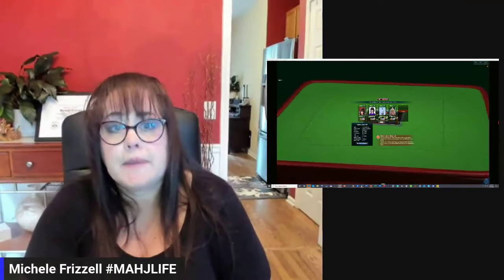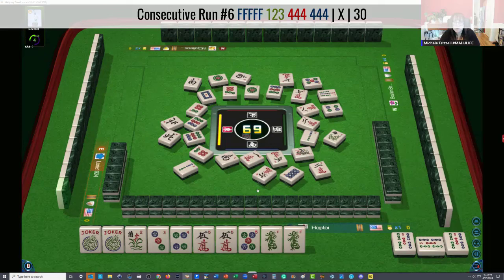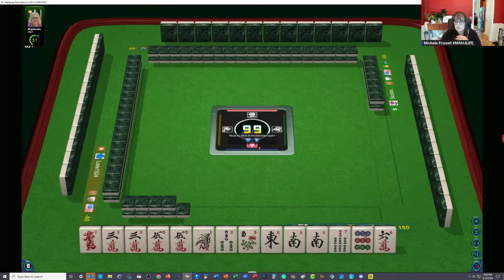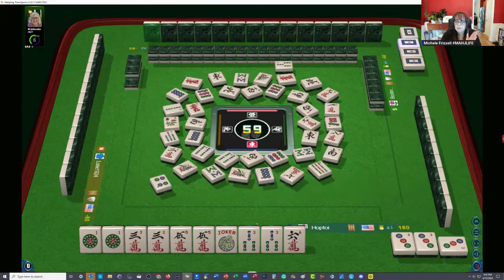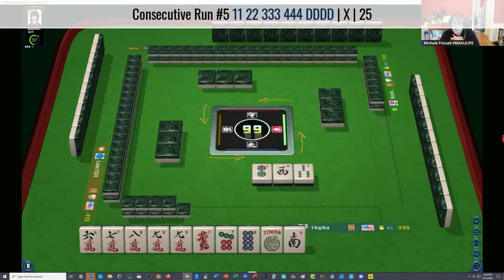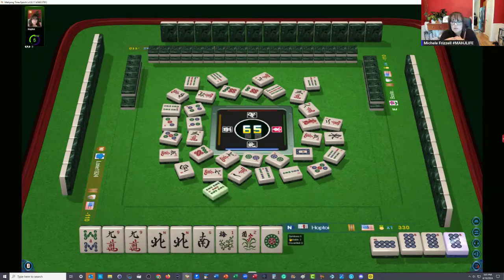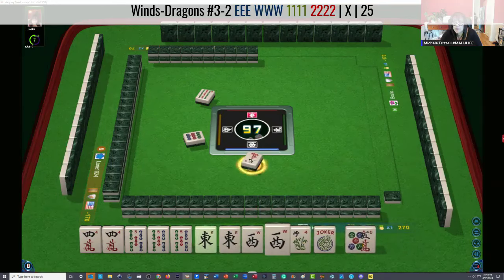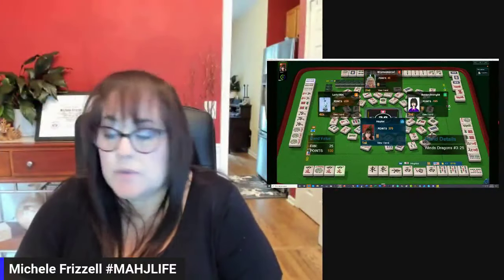NMJL Strategy Theory Marathon 20240624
Mahjong or Mah jongg is the Chinese tile game that requires critical thinking, situational awareness, and social intelligence. Strategy theory for American style using National Mah Jongg League rules is very different from all other versions because of the categories and components of valid hands published by the league. Watch this video and consider incorporating proclivities and findings shared to better your game, especially in a competitive setting!

Michele Frizzell
Instructor, Author, Speaker

6175 Hickory Flat Hwy Ste 110-335